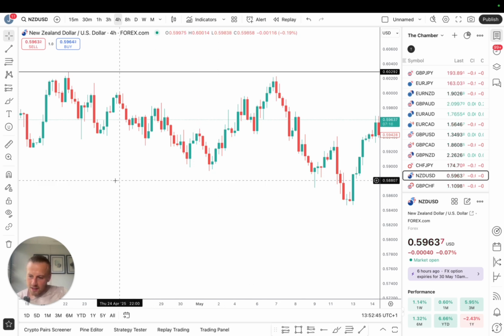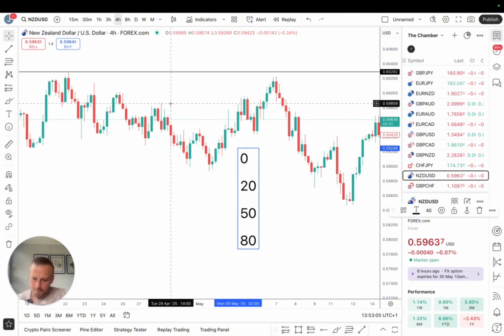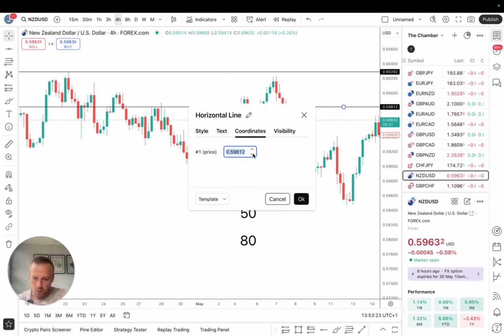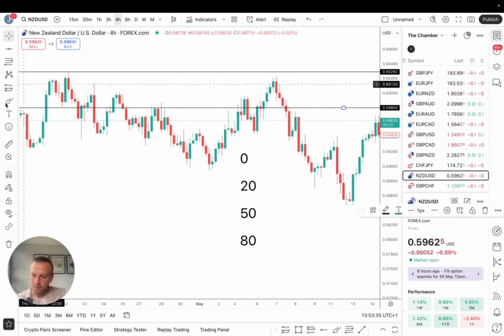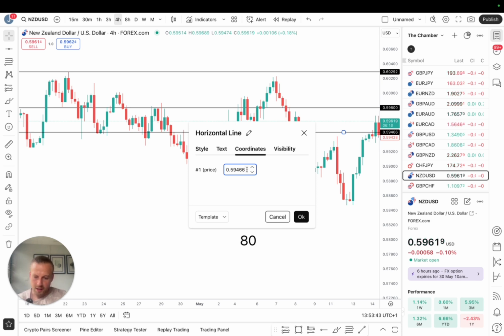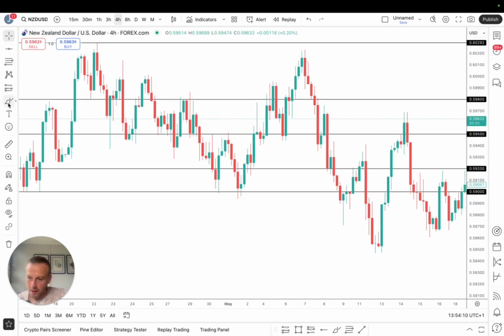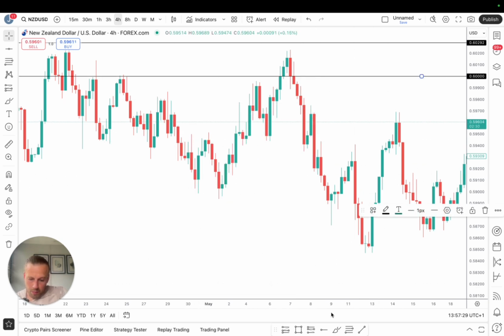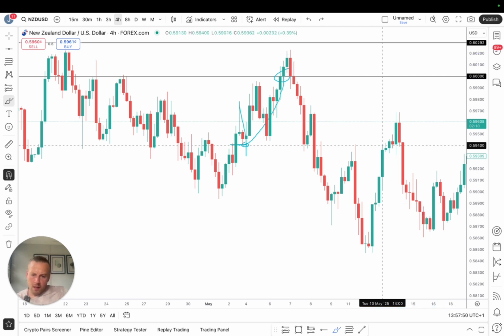Set targets like a PRO with INSTITUTIONAL numbers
/ jctradeess

Break down of the institutional numbers 0 / 20 / 50 / 80 and how you can use them to set consistent targets